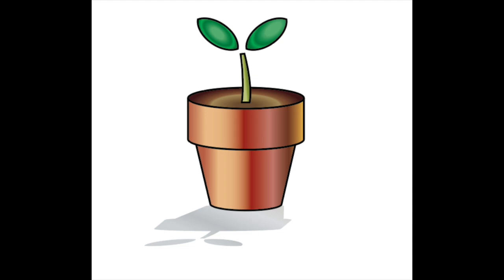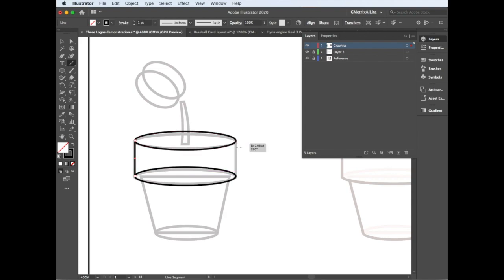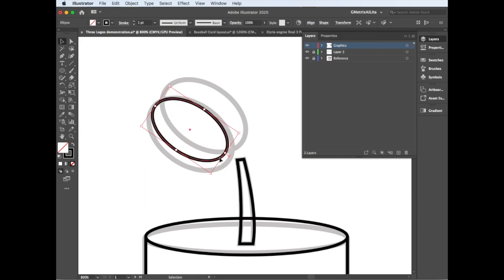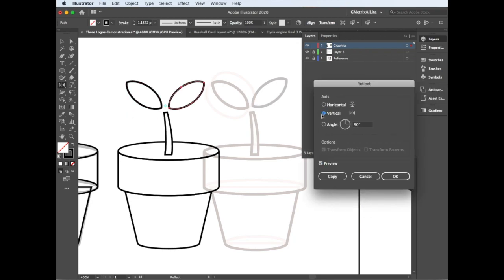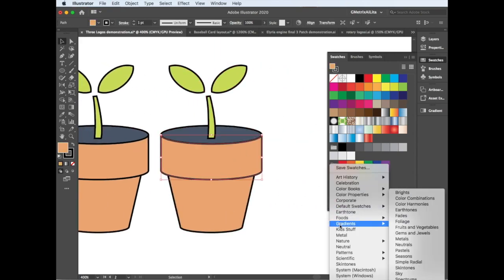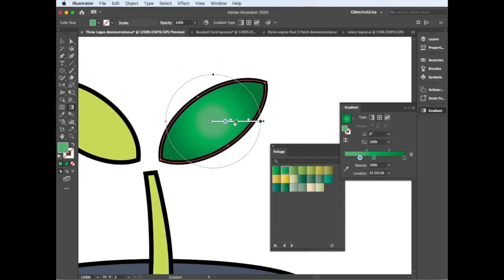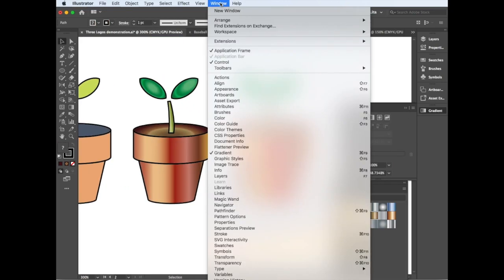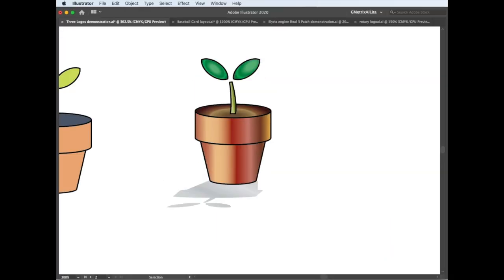Plant Logo in illustrator